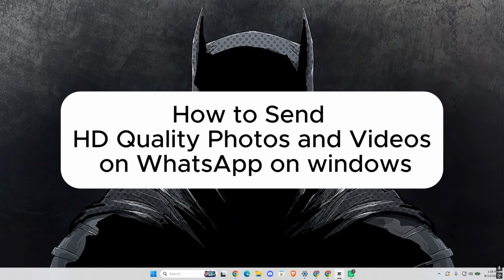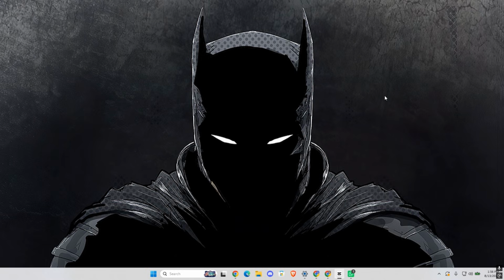How to Send HD Quality Photos and Videos on Whatsapp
How to Send HD Quality Photos and Videos on Whatsapp with this simple step-by-step tutorial. In this video, you'll learn how to send HD quality photos on WhatsApp and how to send HD quality videos on WhatsApp without losing their original quality. You'll also learn how to send good quality videos on WhatsApp, how to send high quality videos on WhatsApp, and how to send photo and video high quality in WhatsApp. This method also shows you how to send high quality photos on WhatsApp iPhone, how to send original quality photos on WhatsApp, and how to send HD photos on WhatsApp Android. Whether you're using an iPhone or Android device, this WhatsApp how to send high quality photos on iPhone guide will help you share clearer photos and videos.

 0:20 Send Photos and Videos in HD Quality
1:08 Outro